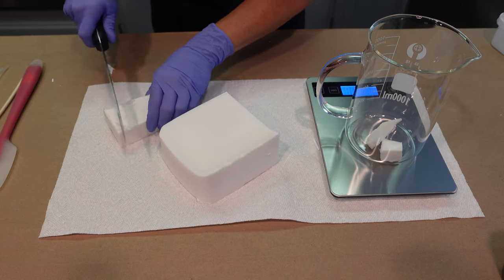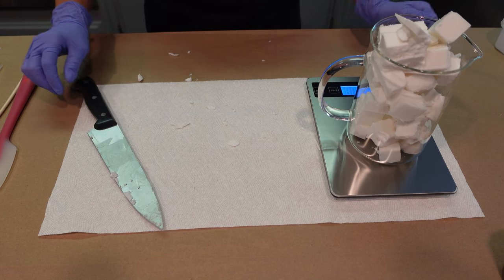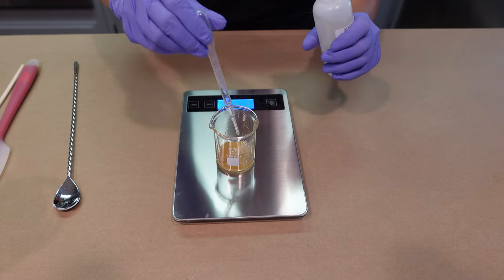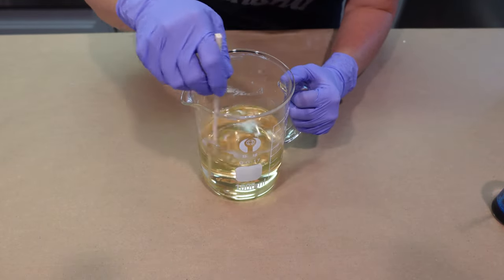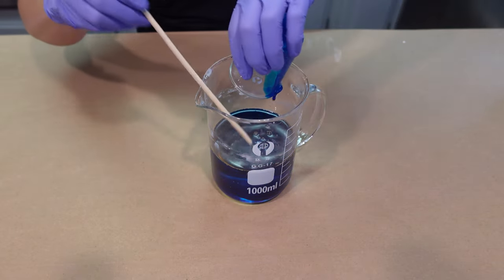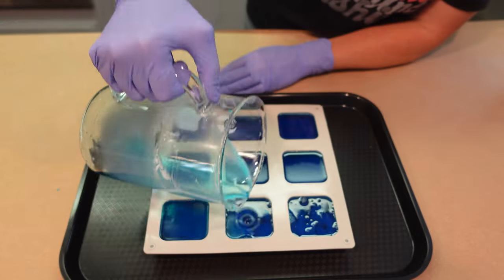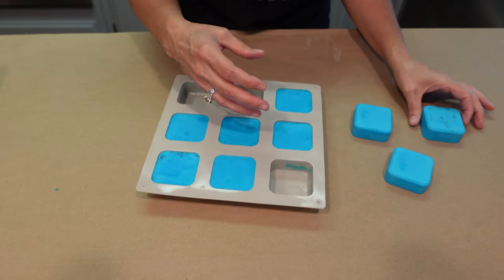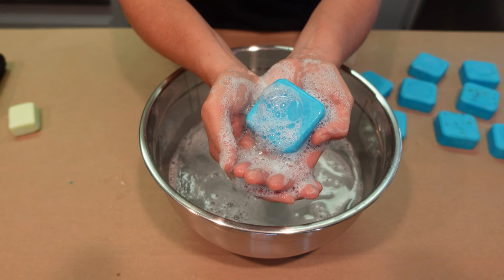HOW TO MAKE A MELT & POUR SHAMPOO BAR! (THIS IS A GAME CHANGER!!)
Hello everyone! This product is a game changer in the world of shampoo bar making! You have seen me make shampoo bars from scratch over the last couple years and everything that goes into that. So, when I saw this new melt and pour base made from @StephensonGroup I had to give it a try! I first learned of this product from a video I watched on @RoyaltySoaps where Katie Carson demonstrated how to make a syndet shampoo bar using this base. I quickly purchased some of my own from @bulkapothecary1580 and I have formulated a beautiful, plant based shampoo bar with it.

There are now almost three years of archived recipes you can access at just the $5 level! We hope to see you there!

Ingredients Used:
Stephenson Syndopour Melt and Pour Base from @bulkapothecary1580
Powdered DL-Panthenol from @bramble-berry
Baobab Hydrolized Protein from @Makingcosmetics
Cetrimonium Chloride from @Makingcosmetics
Freesia Bubble Bath Fragrance Oil from @bramble-berry
Blue Water soluble Dye from @fizzfairykrazycolours5422
Dried Blue cornflowers from @bramble-berry

amazon link to the molds I used